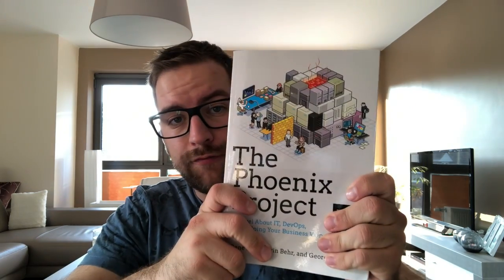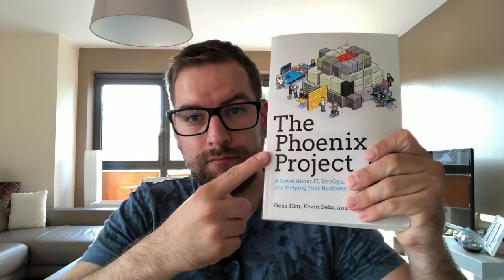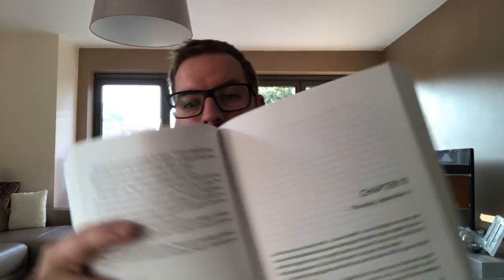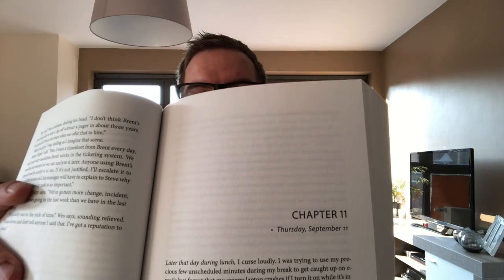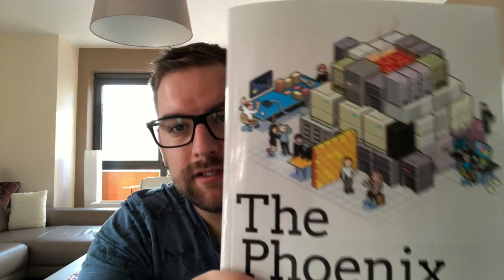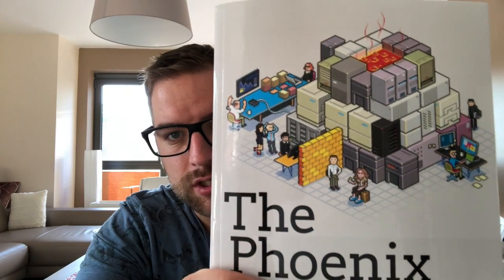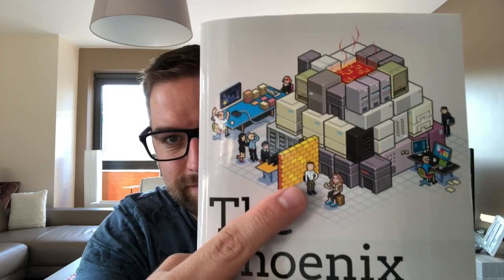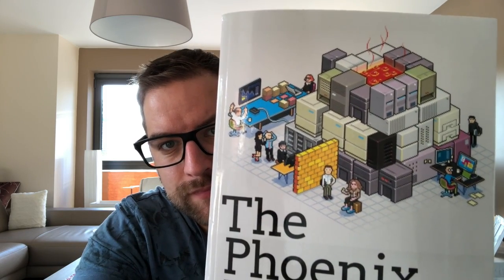Vlog #9 | [The Phoenix Project]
In this episode I talk about the book The Phoenix Project

I hope you got something out of it. I will get back to you as soon as possible.

Kenneth